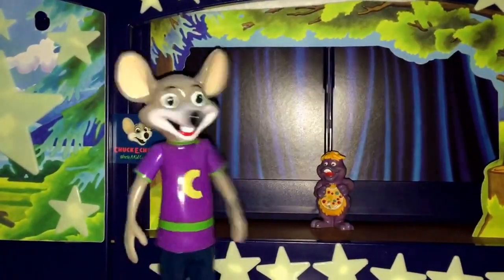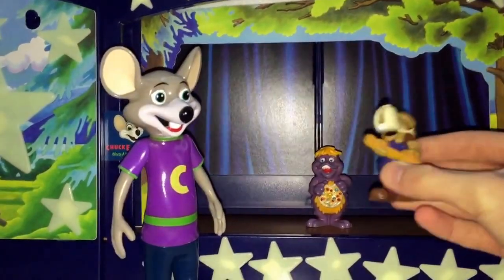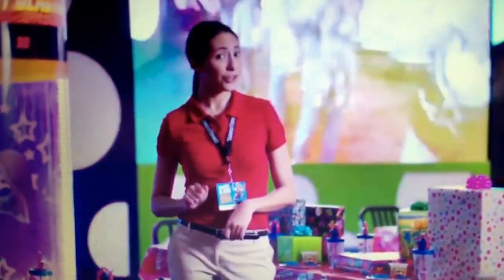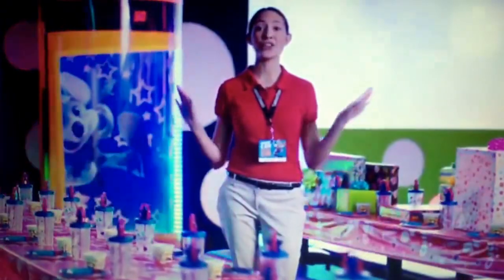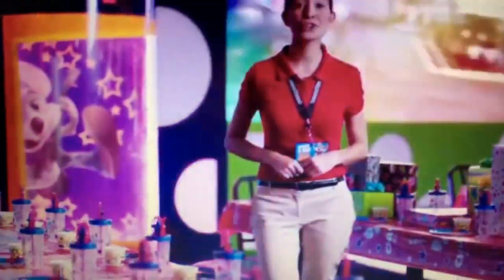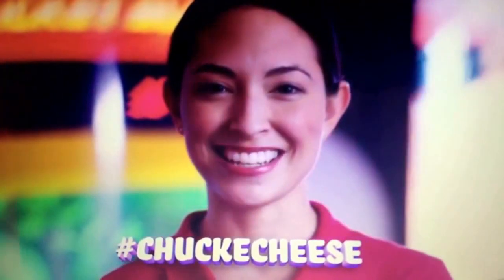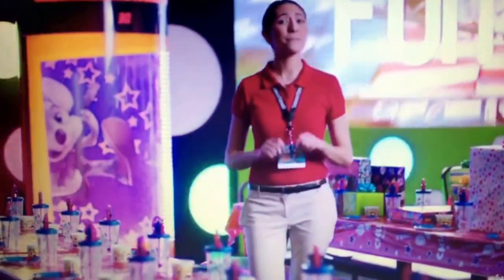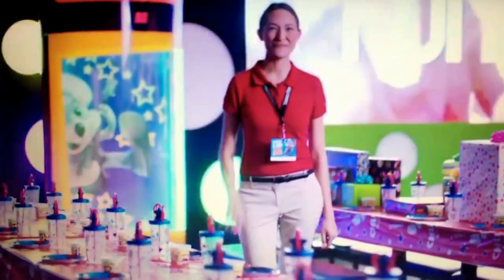Chuck E Cheese "How to Have the Best Birthday Ever"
This was an idea that The Rock Afire CEC Channel gave me. He also gave me the link to the video used in this little skit he and I came up with. Enjoy! via YouTube Capture